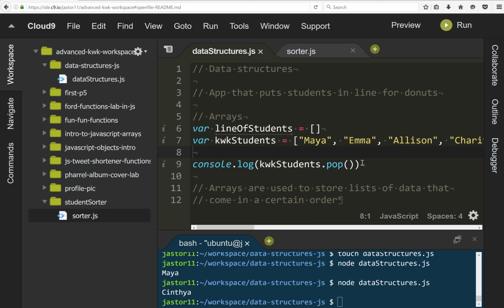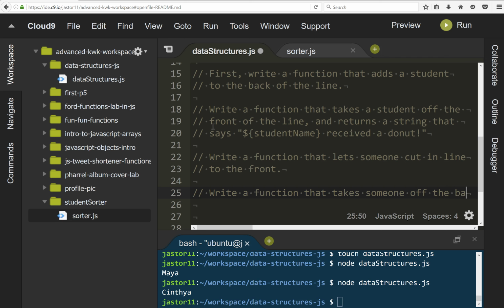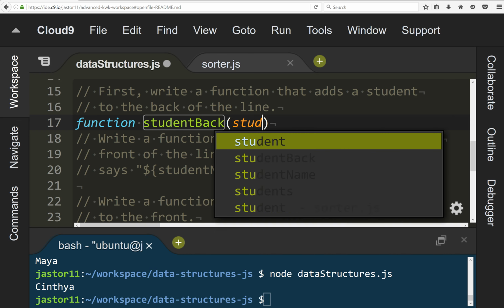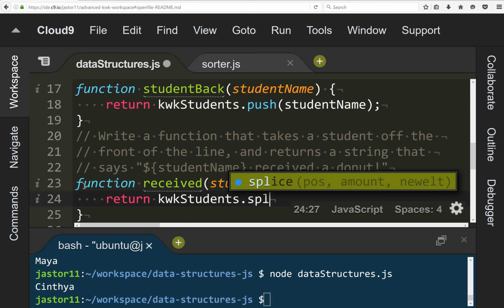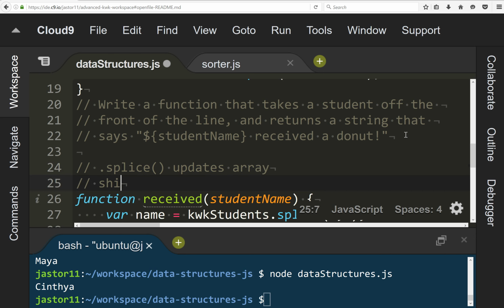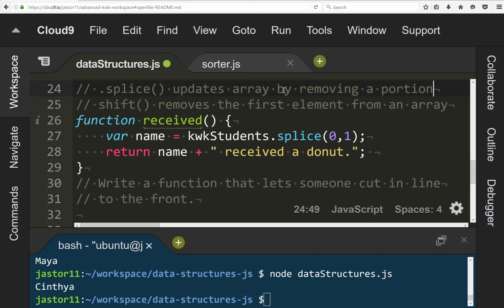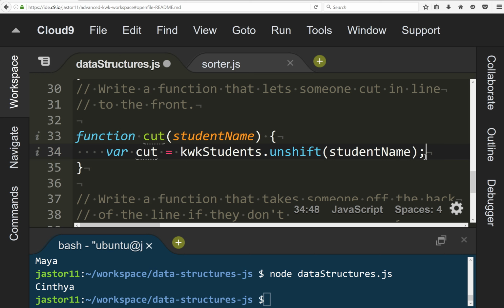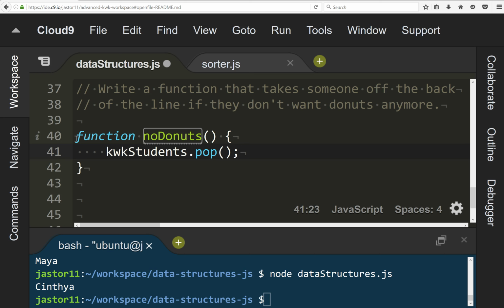Intro to JS array methods